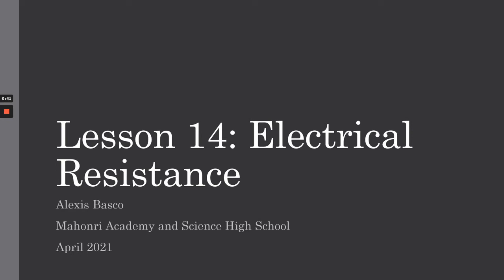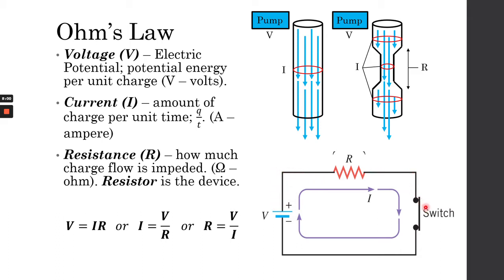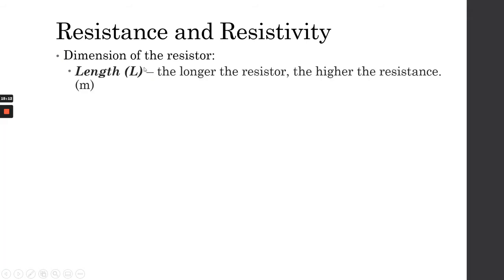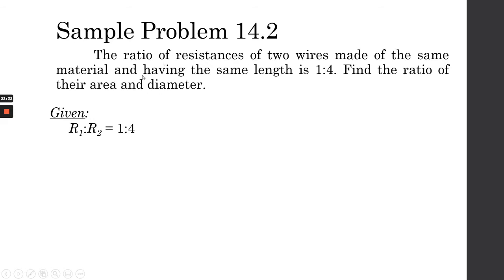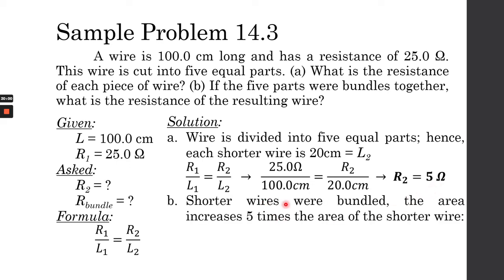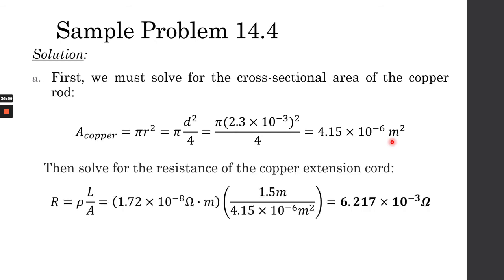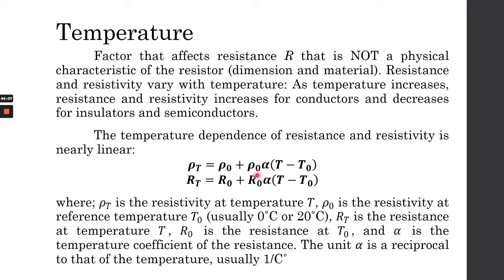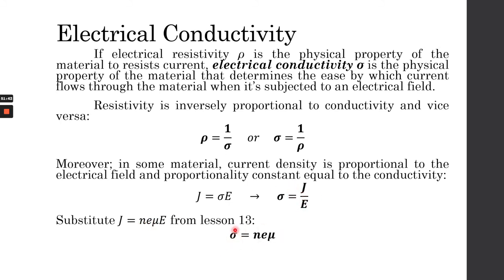Physics 2 Lesson 14: Electrical Resistance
This video discusses electrical resistance, resistivity, and conductivity. Sample problems and solutions included.